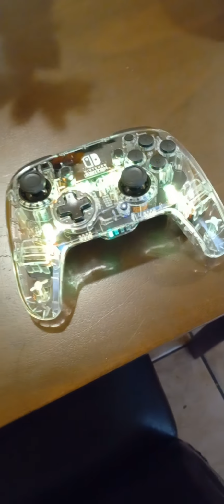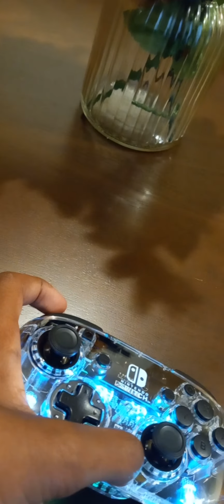BIRTHDAY VIDEO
just showing off